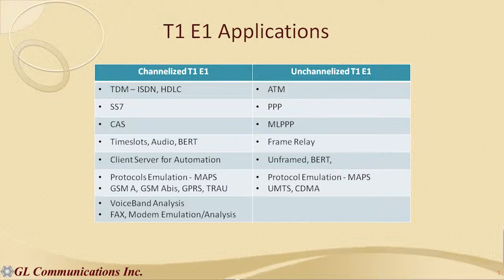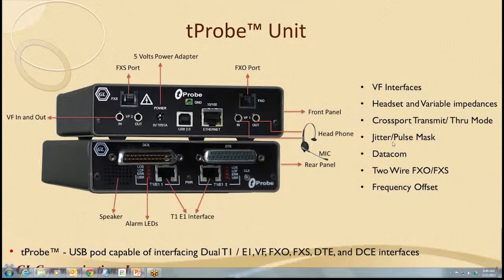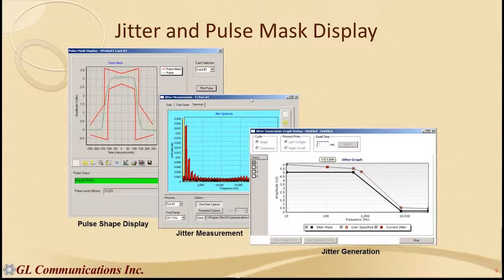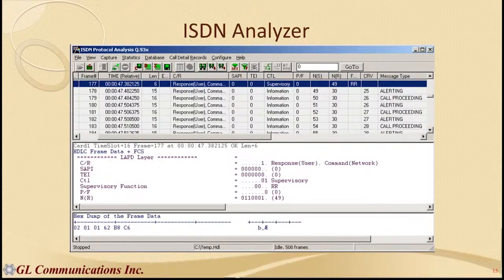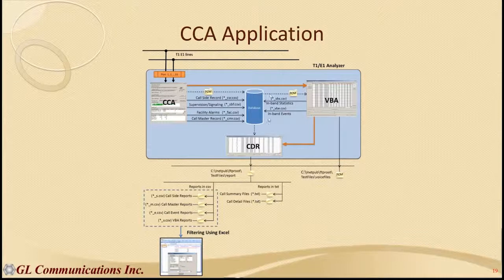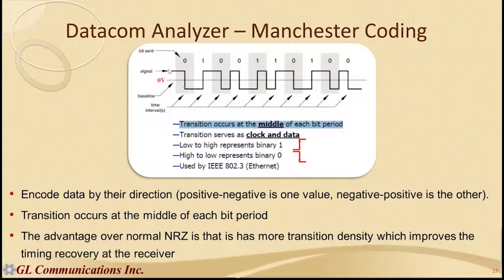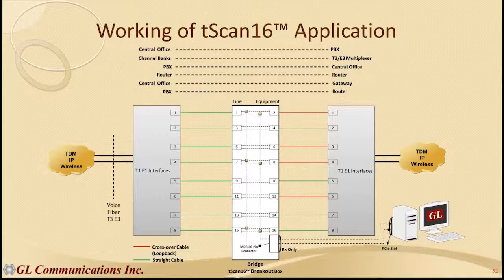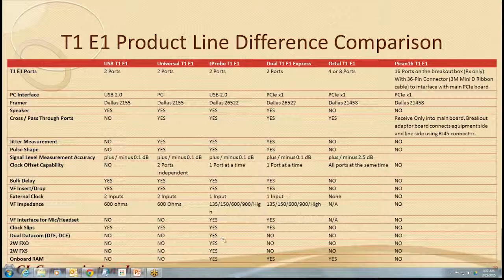Advanced T1 E1 Test Platforms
Available in all types of platforms – PCI and PCIe boards, USB-based portable units

Provides a scalable test solution for T1, E1, VF, and Datacom testing; Supports 2, 4, or 8 T1 or E1 ports, DTE and DCE interfaces, FXO, and FXS interfaces.

Ability to monitor Power, Frequency, Signaling, Binary Byte Values, and DC Offset

Time and spectral graphical views of any channel or time slot can be monitored

Internal speaker for DS0 Monitoring, Data, Four Wire VF-Interface, Drop and Insertion of Analog and Digital Signals, Real-time Monitor and Time-Stamped Log of all alarms and abnormal events
Comprehensive Voice, Data, Protocol, Analog, Digital  Analysis / Emulation

Call Recording, Generation, and Monitoring for hundreds to thousands of calls in one platform

tProbe™ units, Dual PCIe Express, and Universal T1/E1 boards supports Pulse mask, jitter generation and measurement
Adjustable transmit clock frequency for testing frequency lock sensitivity of tProbe™  and Universal T1/E1 equipment
Precision Delay Measurement, Unframed/Framed, Transmit/Receive Tone and signaling bits at user-defined frequency and power in one (or all) channels, and Tx/Rx loopback applications are provided for intrusive testing

Supports Full/Fractional T1/E1 Bit Error Rate Testing with detailed logging

Transmit Gaussian noise, Error Insertion capabilities

Supported on Windows® XP/Vista/7 operating system support with user-friendly GUI